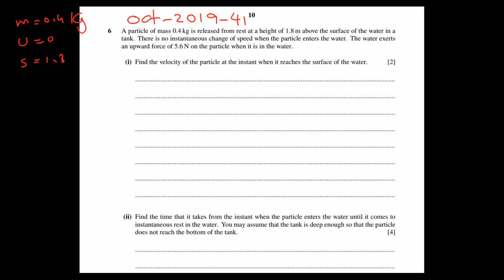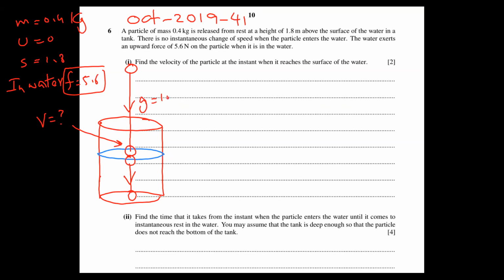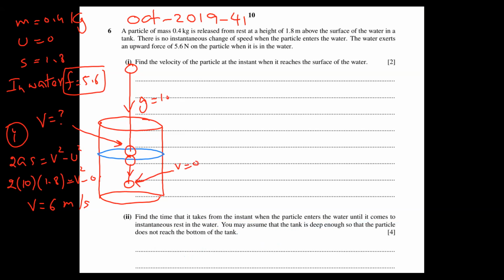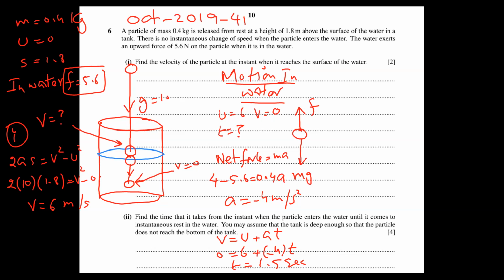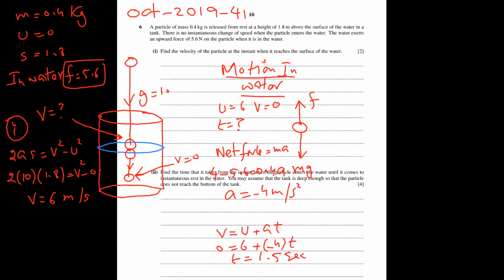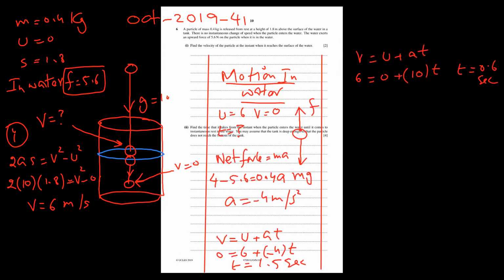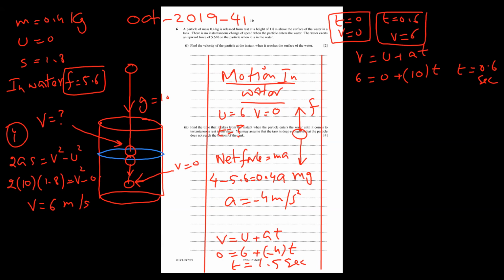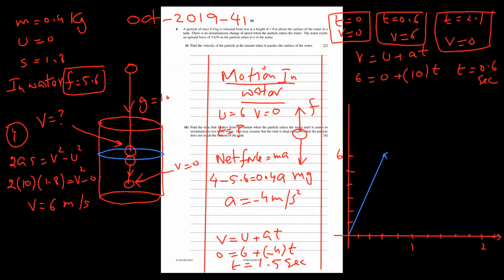Oct 2019 Var 41 Q No 6 Topic AS Level Kinematics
9709/w/19/41/Q No 6